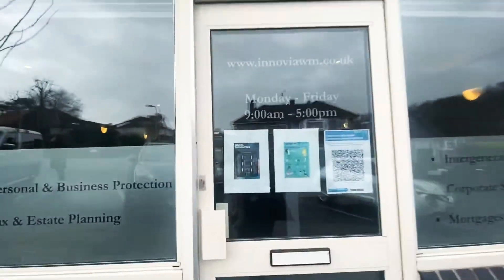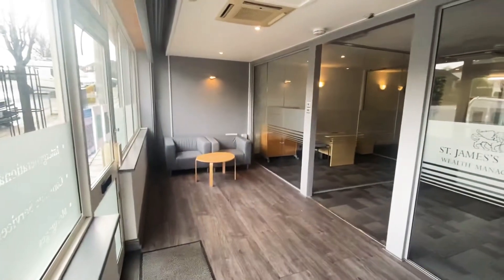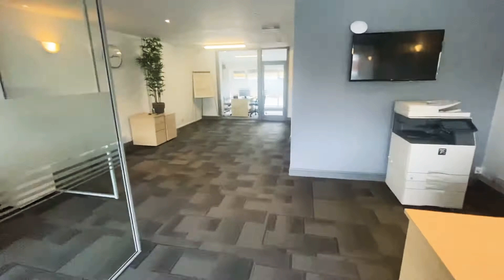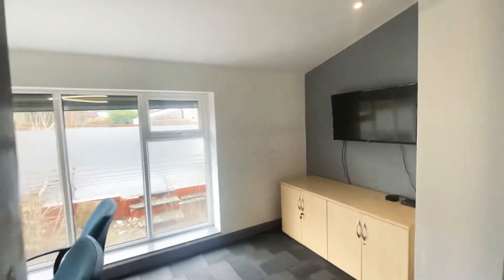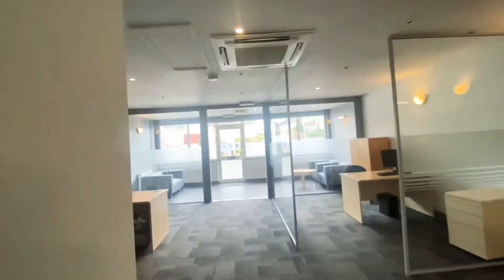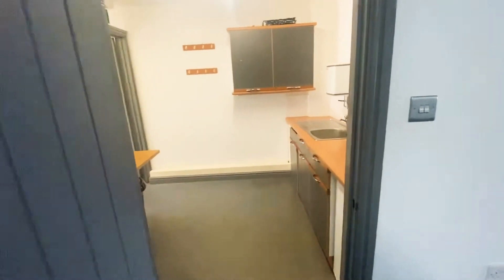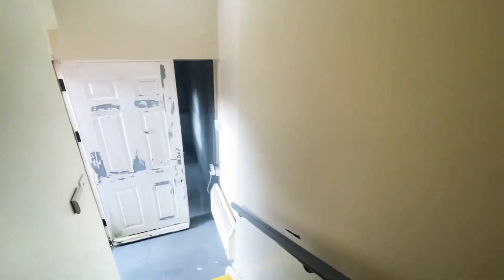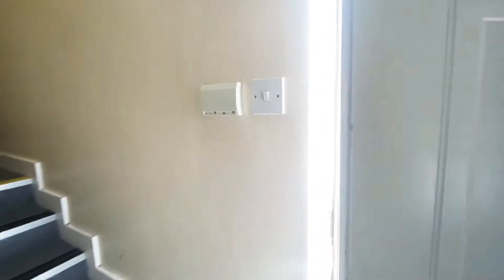13 Clarendon Road - commercial premises